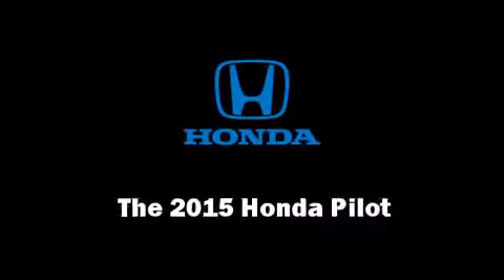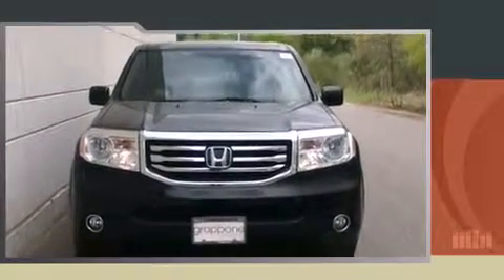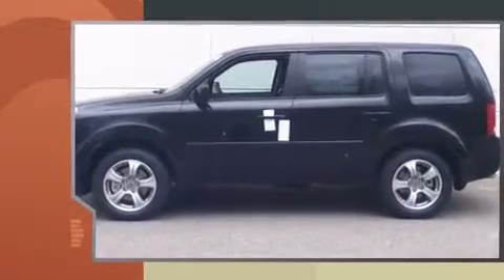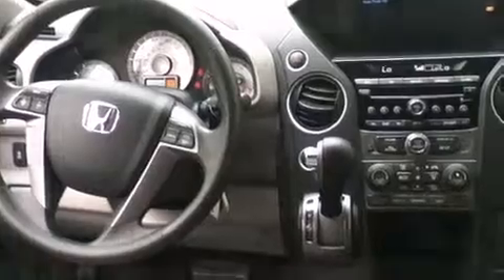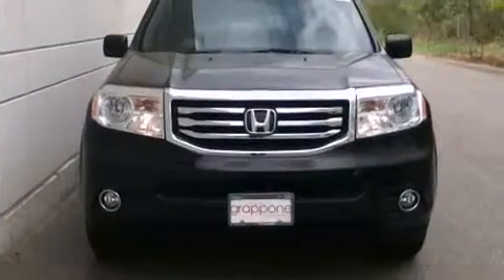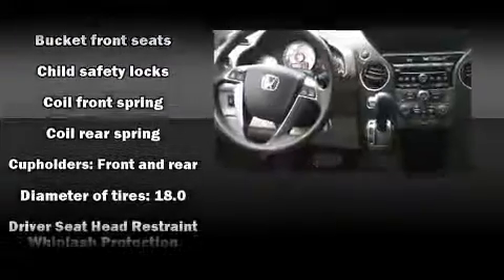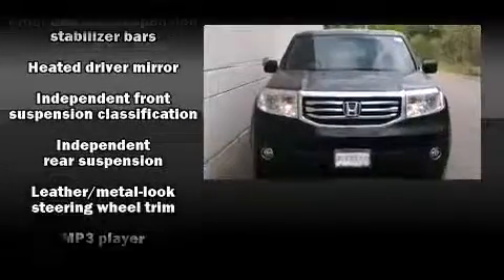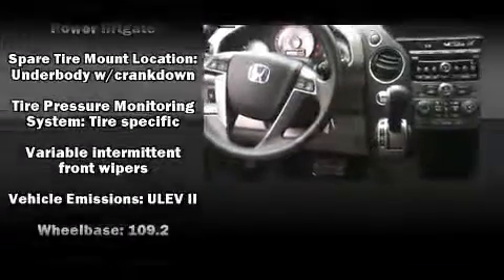2015 Honda Pilot EX-L in Bow, NH 03304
Grappone Honda
519 Route 3A

Step into the 2015 Honda Pilot. It features four-wheel drive capabilities, a durable automatic transmission, and a 3.5 liter 6 cylinder engine. A wealth of standard features means that you no longer have to sacrifice. Like heated seats, front and rear reading lights, speed sensitive wipers, an automatic dimming rear-view mirror, a power rear cargo door, skid plates, power windows, and power front seats. Features such as automatic climate control and leather upholstery prove that economical transportation does not need to be sparsely equipped. Third row seats provide an even greater maximum passenger capacity. For drivers who enjoy the natural environment, a power moon roof allows an infusion of fresh air. Premium sound drives 7 speakers, providing you and your passengers a sensational audio experience. Honda also prioritized safety and security with features such as: head curtain airbags, front SIDE impact airbags, traction control, anti-whiplash front head restraints, a panic alarm, and 4 wheel disc brakes with ABS. Brake assist technology provides extra pressure when applying the brakes. We pride ourselves on providing excellent customer service. Please don't hesitate to give us a call.